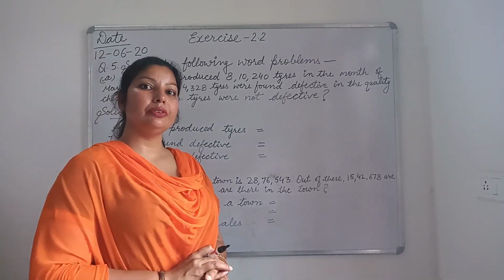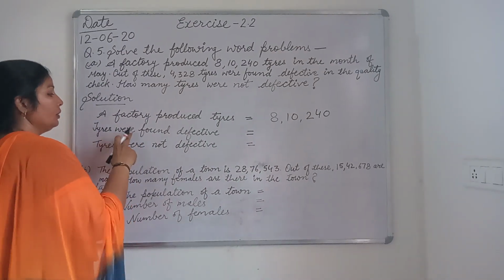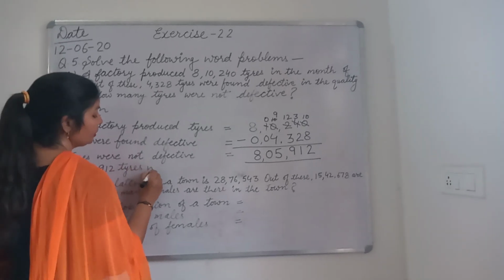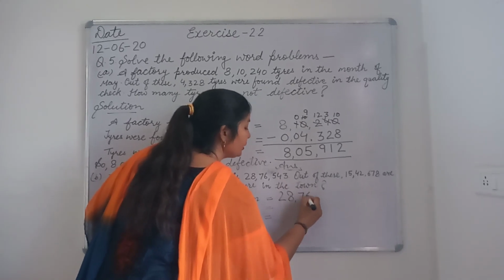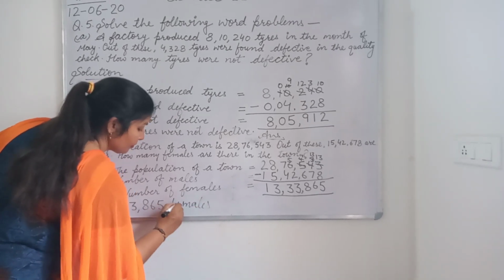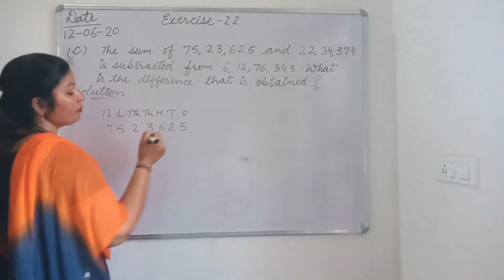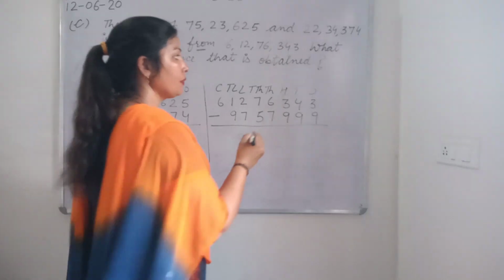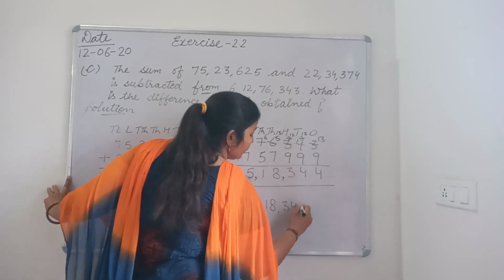Class - V Mathematics